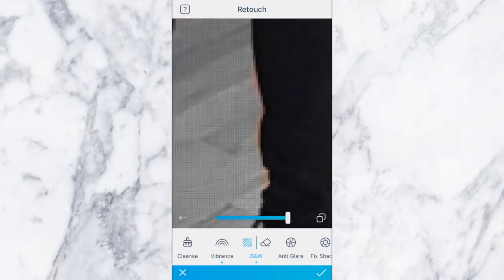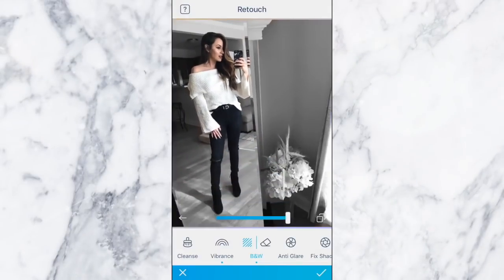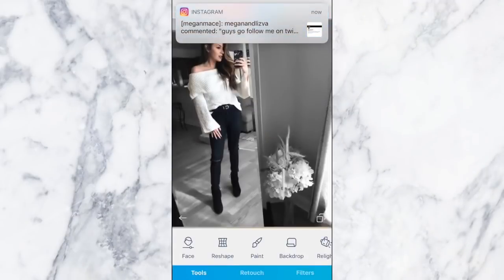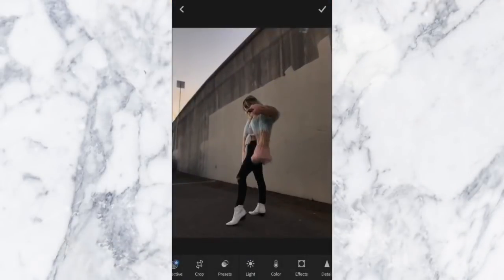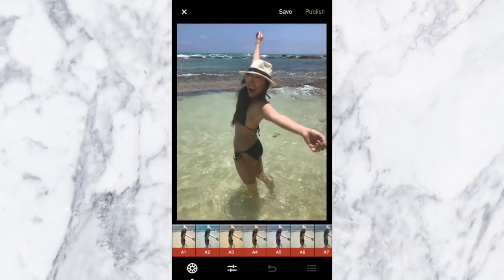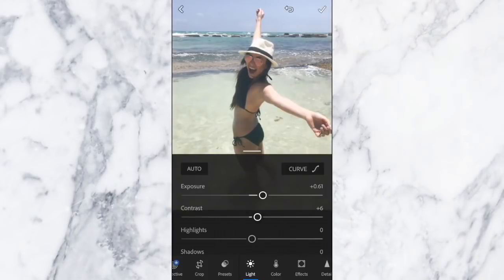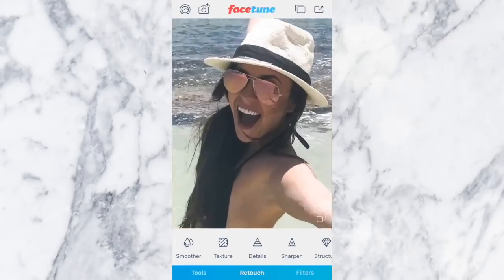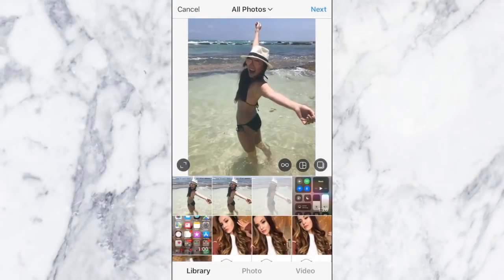HOW I EDIT MY INSTAGRAM PICS! | LifeOfMeganandLiz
Sharing all my tips and tricks for how I edit my Instagram pics including what apps and filters I use most I hope it helps

APPS I USE:
VSCO | http:apple.co2gBUbYx
FaceTune2 | http:apple.co2h6fe64
Lightroom | http:apple.co2yJitYx

'Habit' by is available now
Download + Stream: https:onerpm.lnk.toHabit

Shop our feed:
shop-our-feed

About LifeOfMeganandLiz:
Welcome to the Life Of Megan and Liz Official YouTube Channel! When we’re not busy creating music some of our hobbies and interest consist of beauty, fashion, hair styling and bunch of other stuff. We vlog it all and share it with you!

Love,
M&L